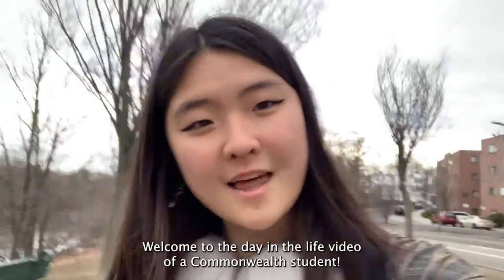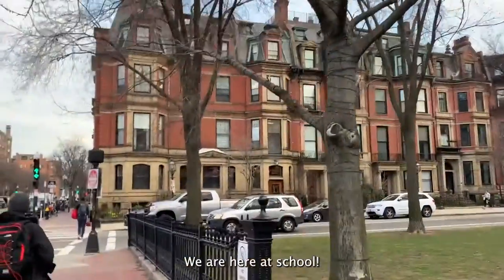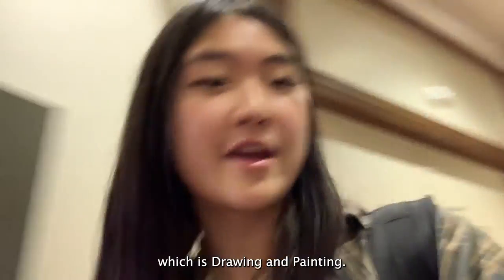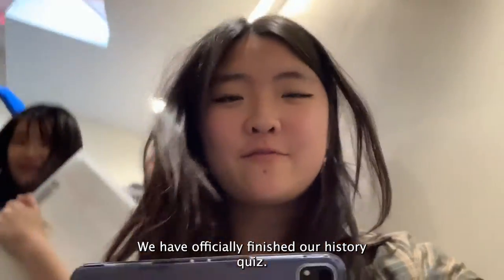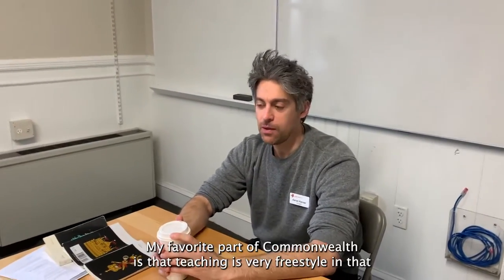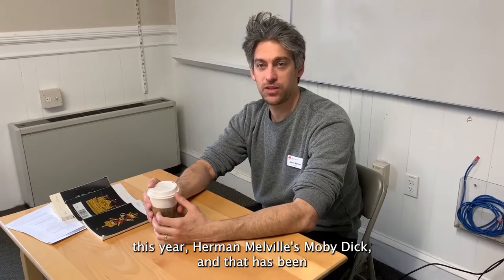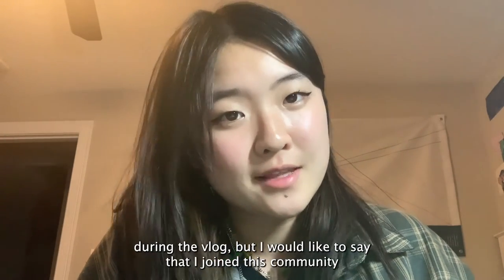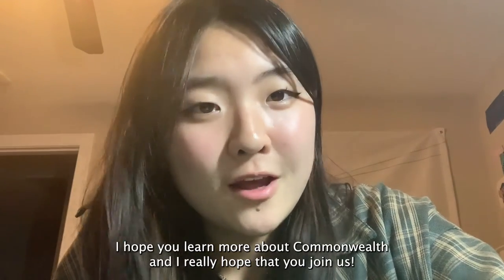A Day in the Life of a Commonwealth Student: Bonnie '25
What is it really like attending Commonwealth School? Spend an art- and literature-filled day with Bonnie '25 to find out!